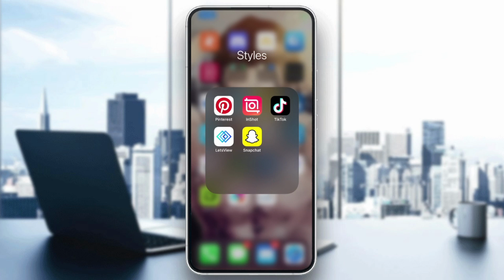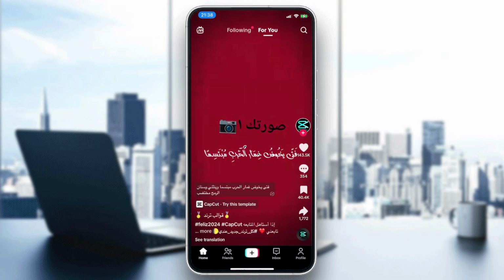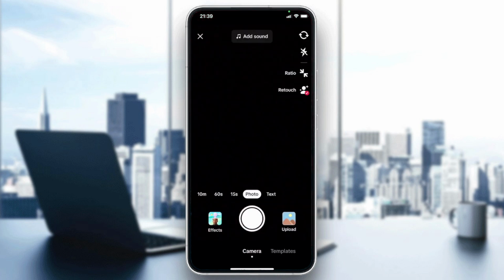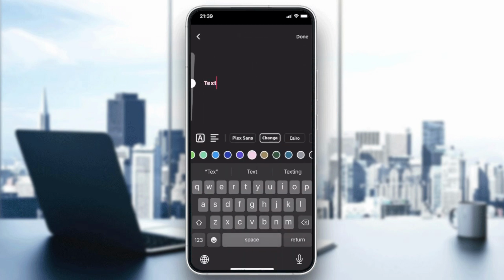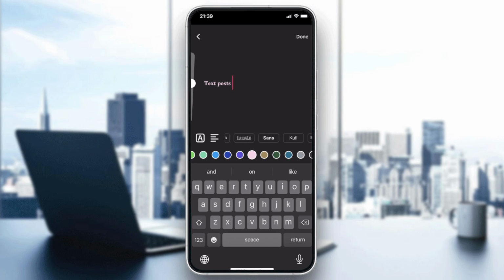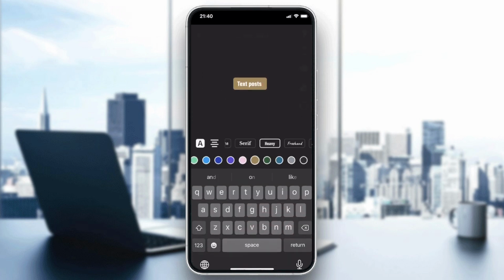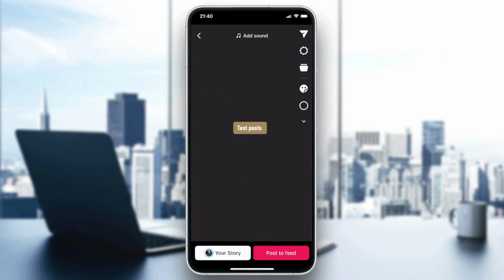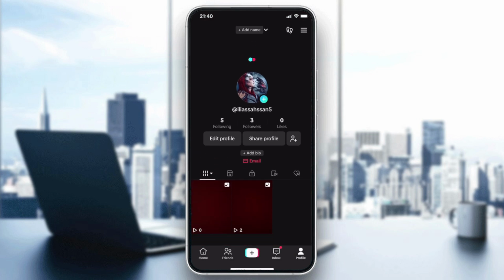How to Share Text Posts on Tiktok in 2025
Discover the power of words on TikTok with our guide to sharing text posts in 2024. This tutorial is perfect for users looking to express themselves, share insights, or engage their audience through written content on one of the most popular social platforms. Learn how to craft compelling text posts using TikTok's creative tools, including choosing fonts, colors, and backgrounds that make your message stand out. We'll also explore strategies for integrating text with video content for greater impact, using captions, on-screen text, and voiceovers. Ideal for storytellers, educators, and creators who want to diversify their content, this video provides the know-how to effectively communicate and connect with your audience through text on TikTok. Join us to unlock the potential of text posts and add a new dimension to your TikTok content strategy.